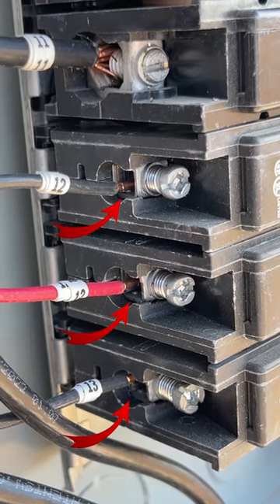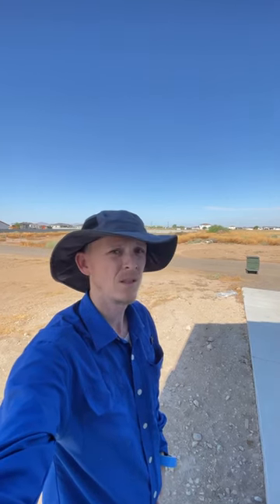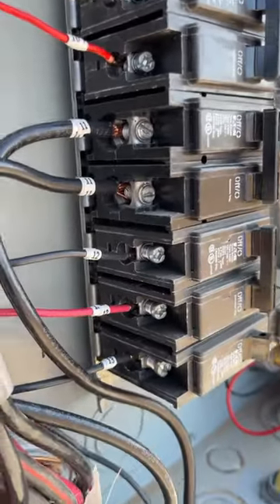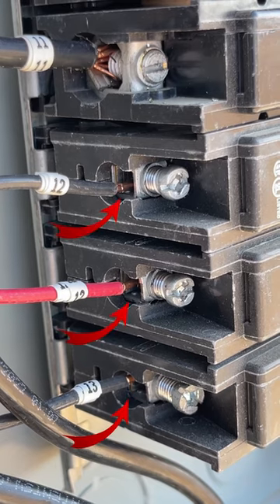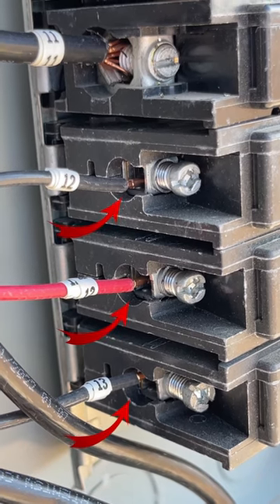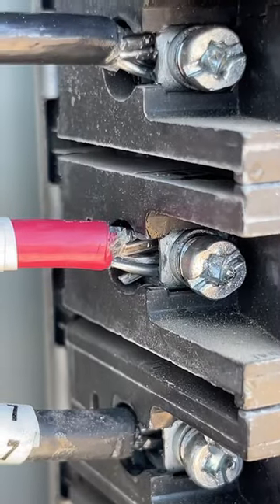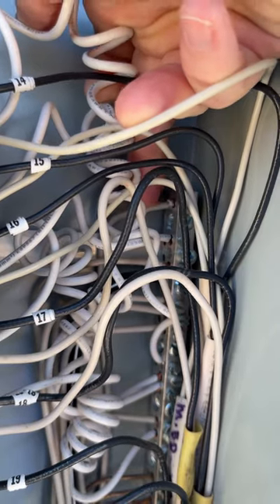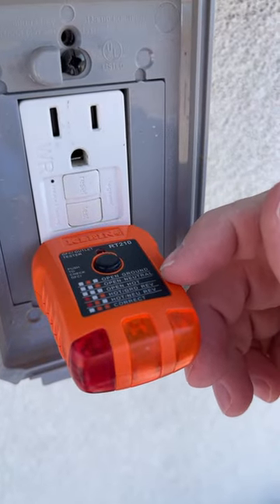Crazy Electrical Fail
The contractor said he will look at it tomorrow. I said tomorrow might be too late.